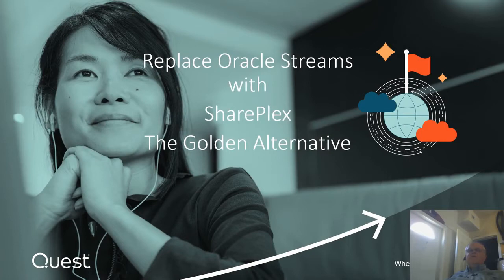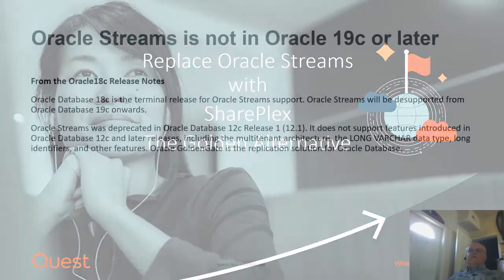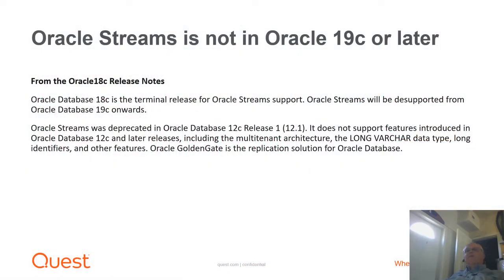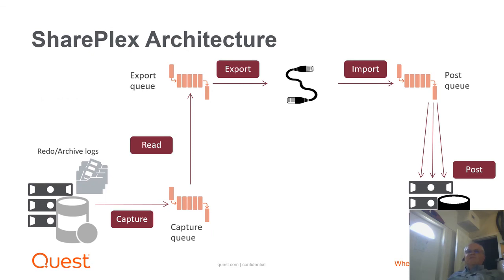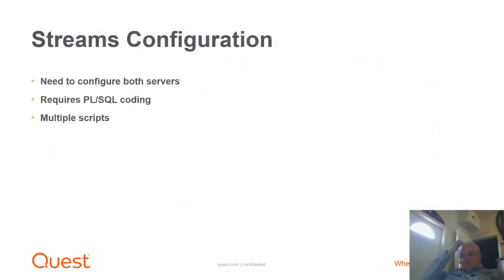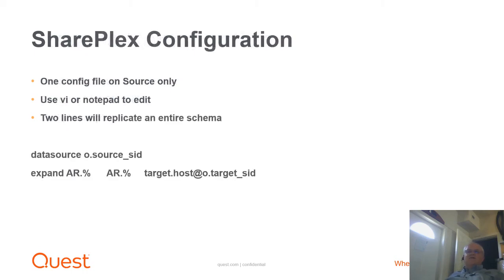Replace Oracle Streams with Quest SharePlex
Learn how Quest SharePlex can replace Oracle Streams.